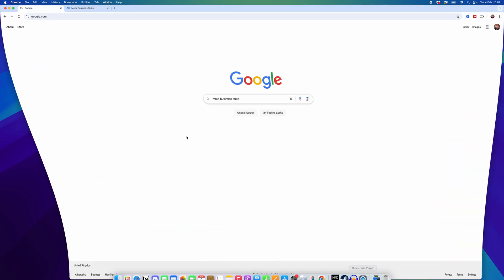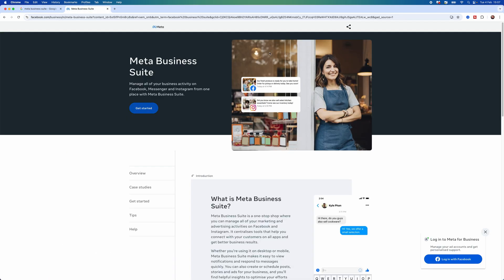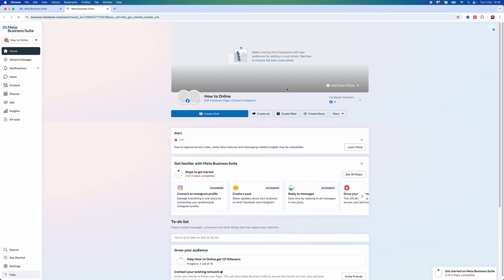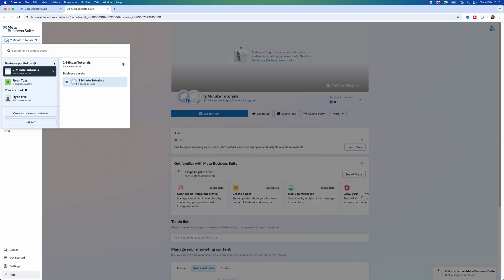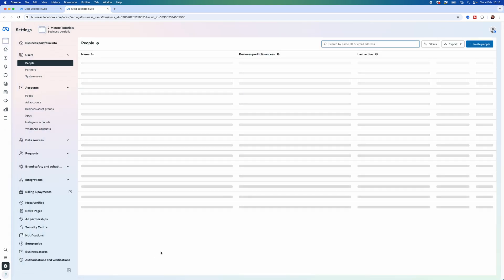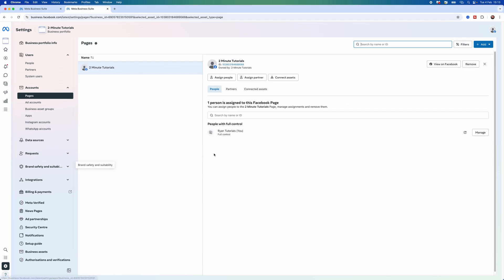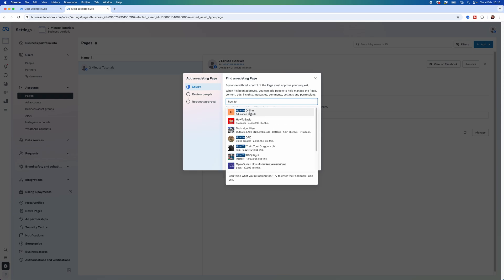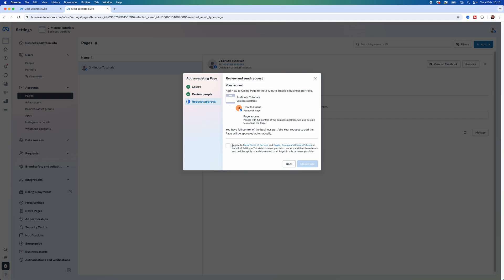How To Claim Ownership Of A Facebook Page - 2025 Full Guide